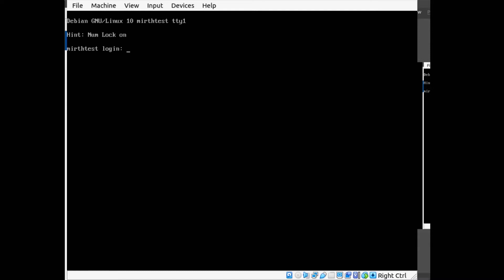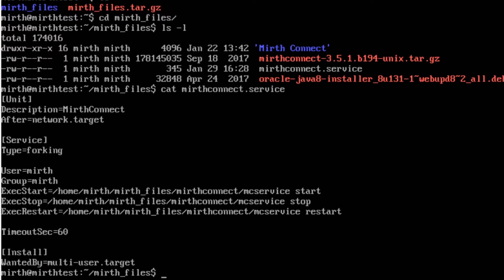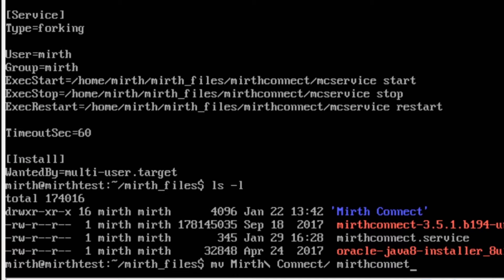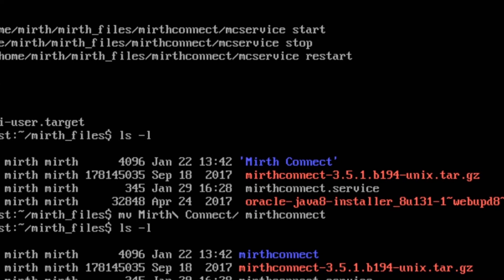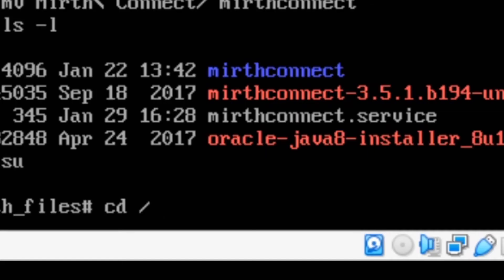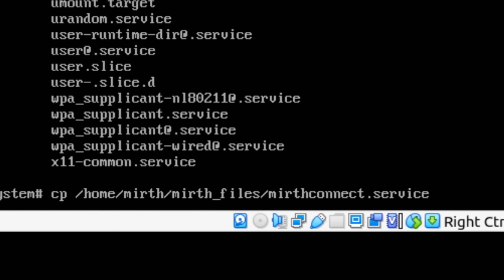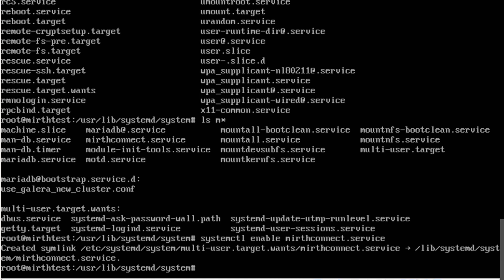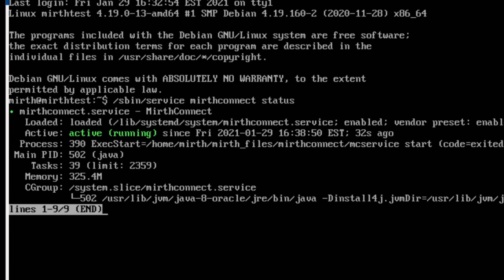MirthConnect Setup - Configuring Mirth to autostart on bootup